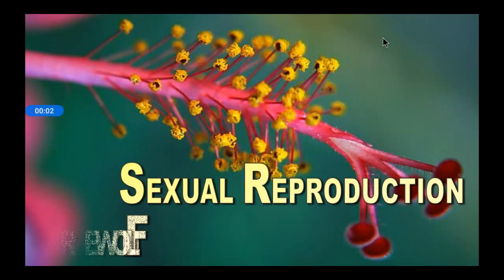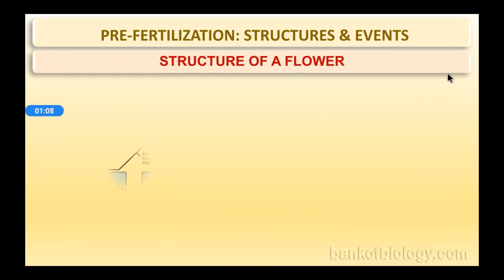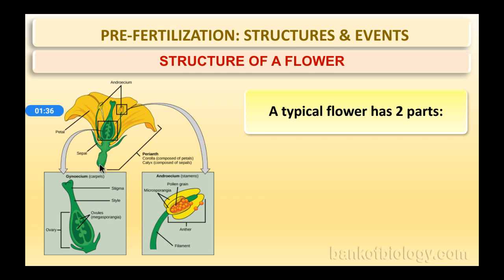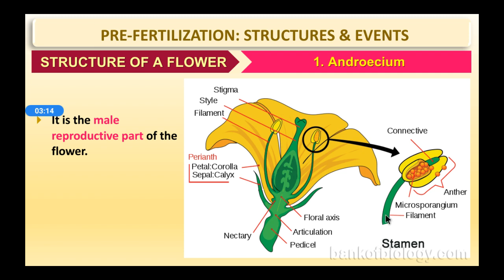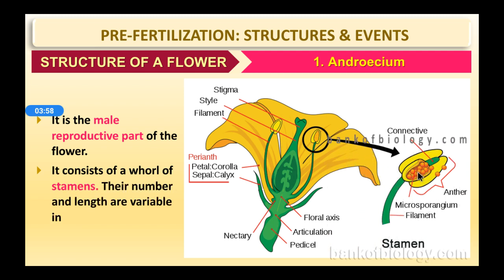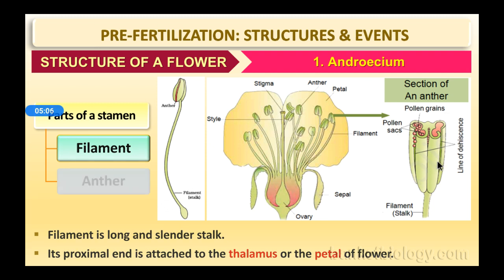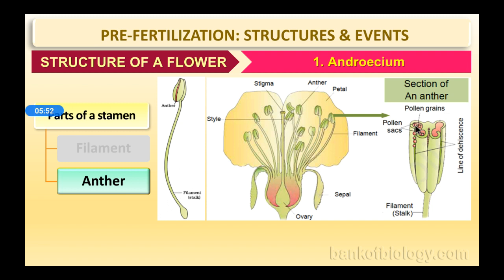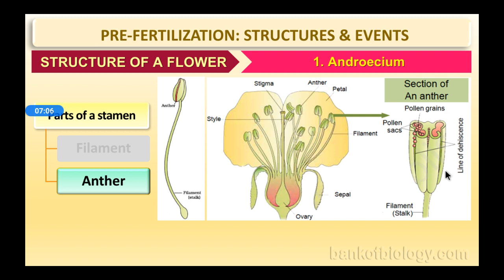Sexual reproduction in flowering plants-introductionXIIBIOLOGY